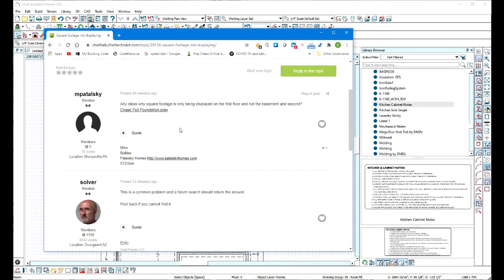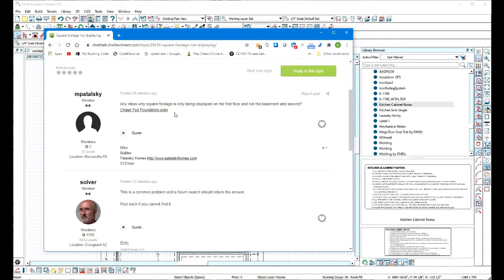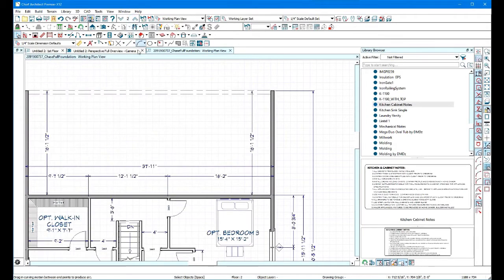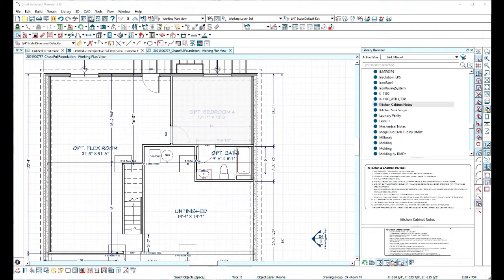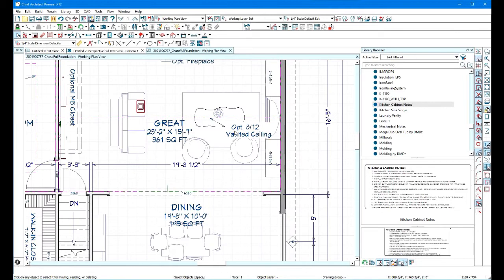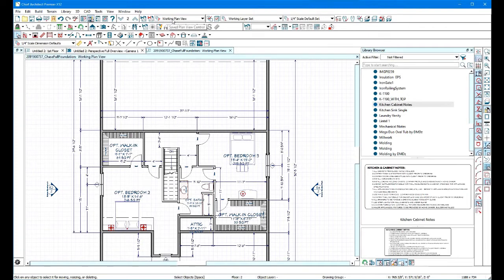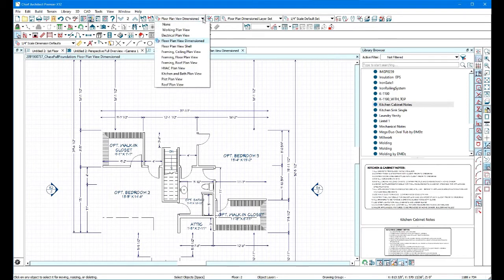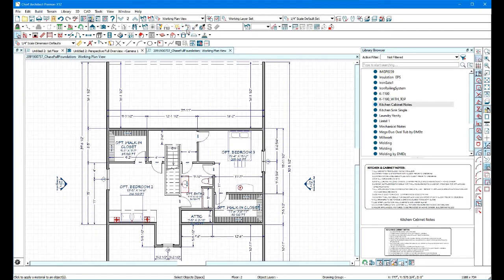Room Area Not Displaying in Chief Architect Premier.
Tutorial trouble shooting video on displaying items.  Make a layer visible.